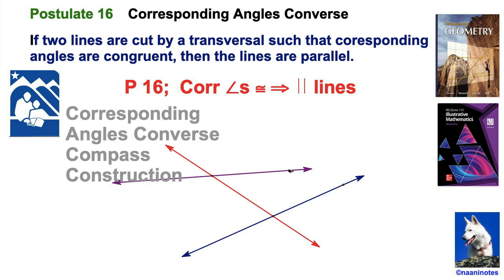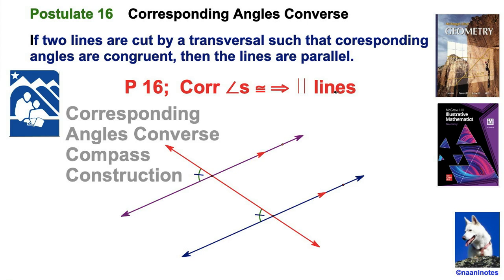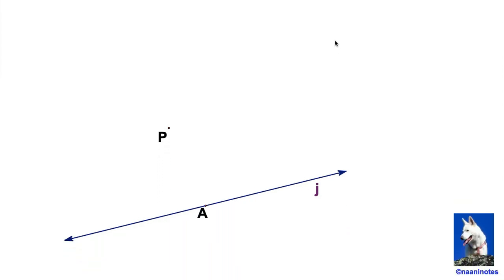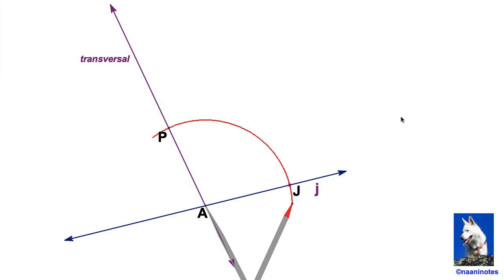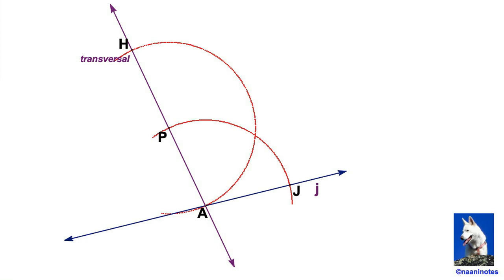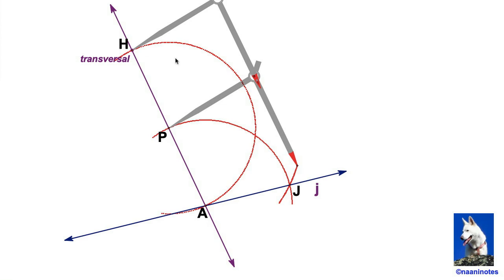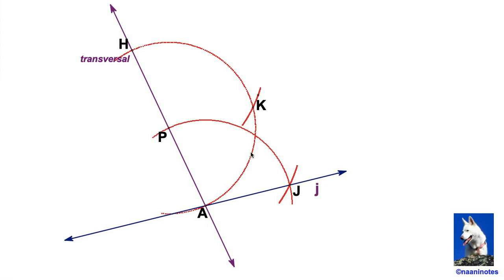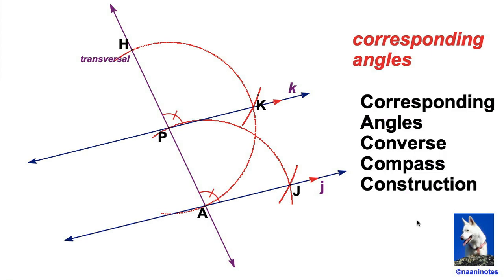Corresponding Angles Converse Compass Construction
This is one activity in a group of five proving parallel lines through compass construction.
My high school students have a worksheet for these constructions.  The videos are for those missing the live instruction.
Corresponding Angles Converse
Alternate Interior Angles Converse
Alternate Exterior Angles Converse
Consecutive Interior Angles Converse
Two Coplanar Lines Perpendicular to the same Line

Created and published on Indigenous People's Day 2024